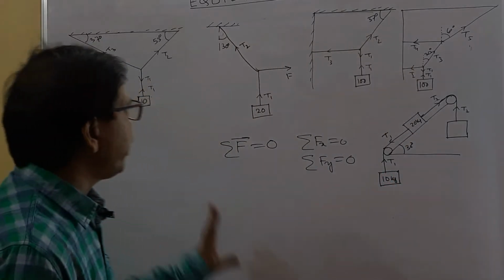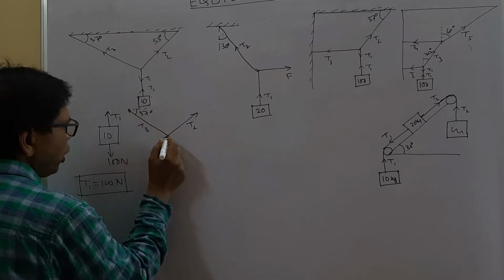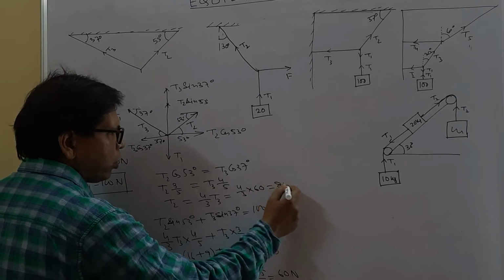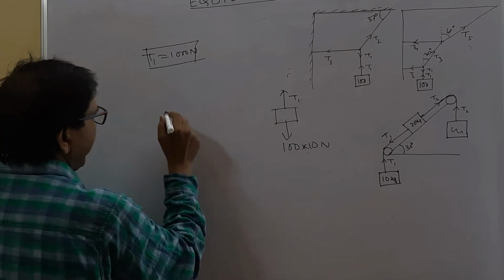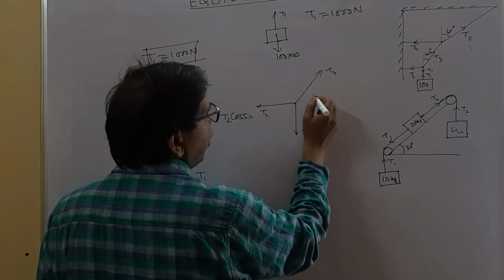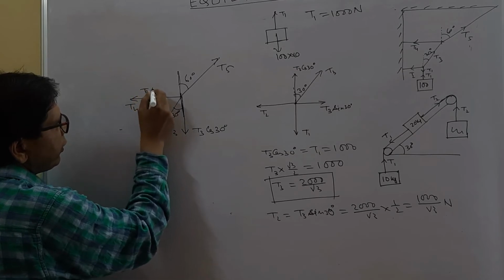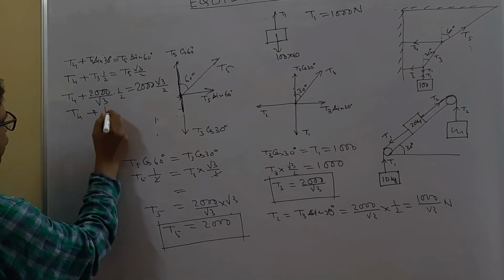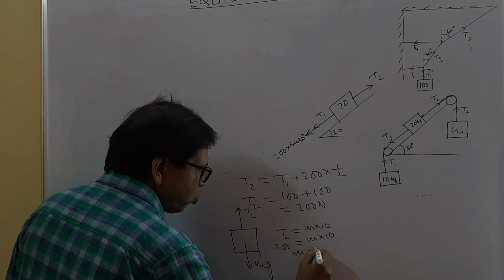CLASS 11 PHYSICS NEWTON LAWS MOTION NCERT CHAPTER 4 EQUILIBRIUM OF A SYSTEM / FREE BODY DIAGRAM